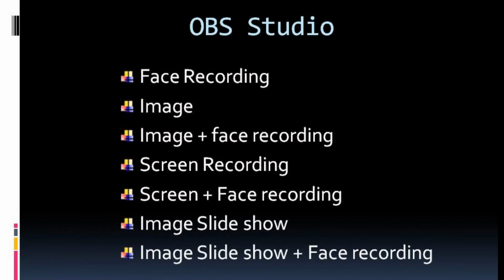OBS Tutorial Part 1